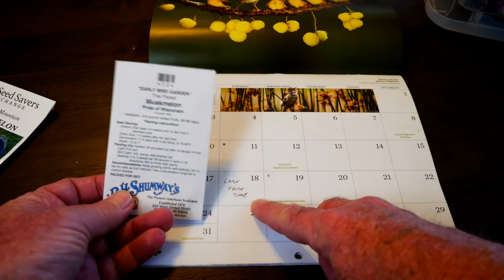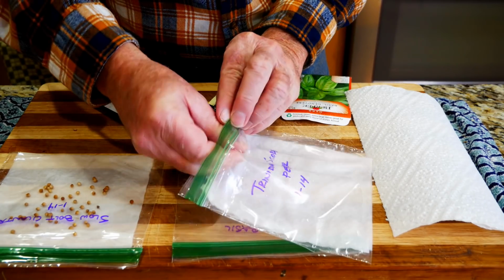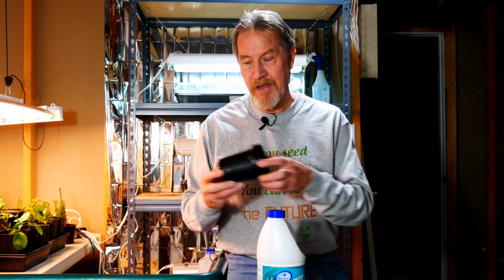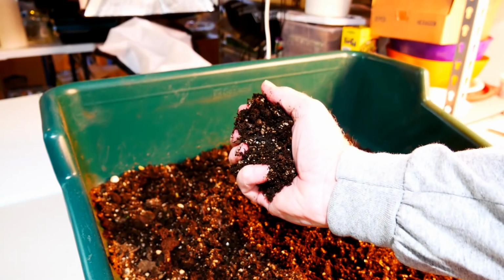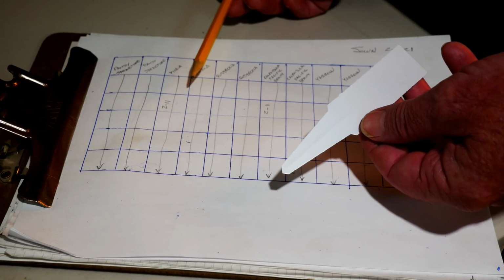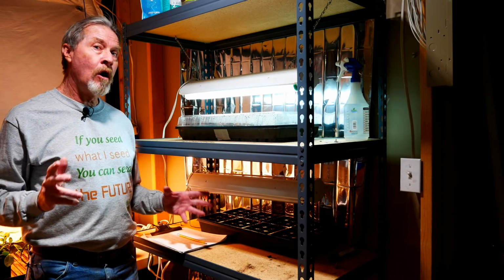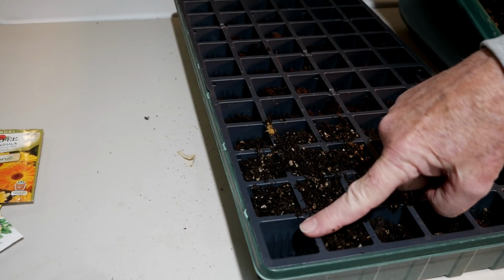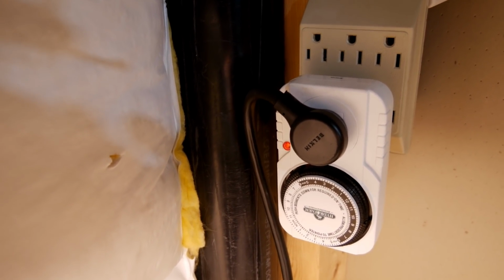10 GREAT Seed Starting Tips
Easy and successful seed starting begins with simple gardening tips. Gardener Scott demonstrates and discusses basic ways to enjoy the process and have success when you start seeds indoors. (Video #245)

To correct a misstatement: when I make a sanitizing solution, I use 1 1/2 cups of chlorine bleach in a gallon jug filled with water.

00:32 When to start seeds
02:55 Do a seed germination test
04:20 Clean growing area
05:59 Organize tools and ingredients
06:57 Use moist seed starter mix
08:15 Label pots & plants
09:45 Monitor temperature and humidity
11:46 Keep soil evenly moist
13:35 Leave an empty cell
14:45 Use timed light

Join the Gardener Scott channel to get access to perks. Click the "JOIN" button or link here:

You can help support the Gardener Scott channel in five ways that won’t cost you anything extra:

2.) Watch the ads whenever you can. It just takes a few seconds and helps me a lot.

3.) If you use Amazon and want to buy anything at all, click through with this

Your support helps me pay for plants, gardening supplies, and all of the other costs associated with running a YouTube channel.